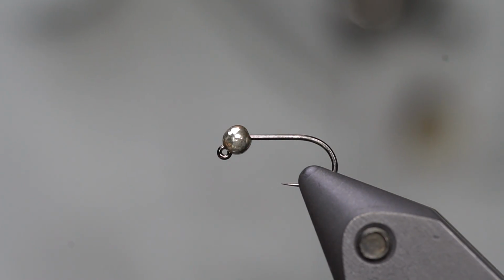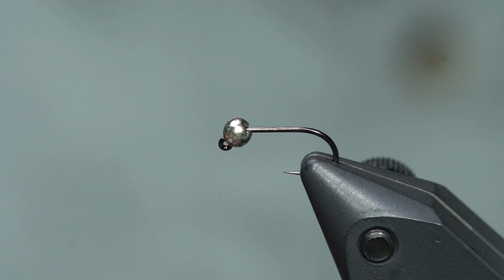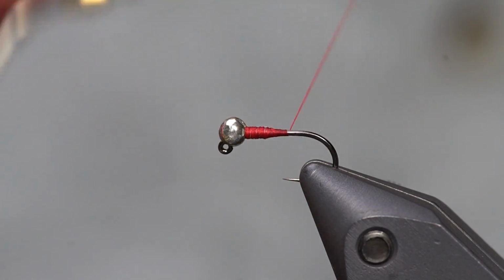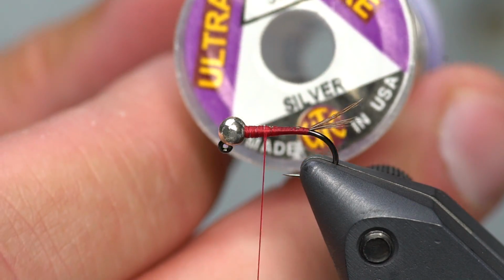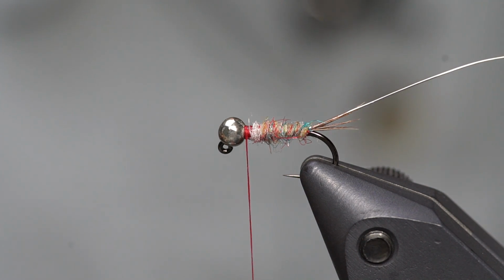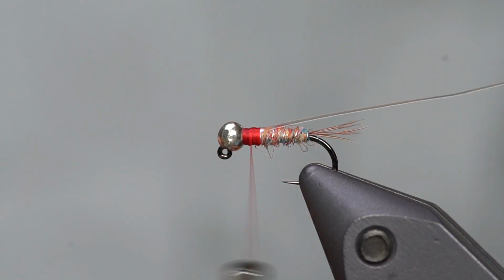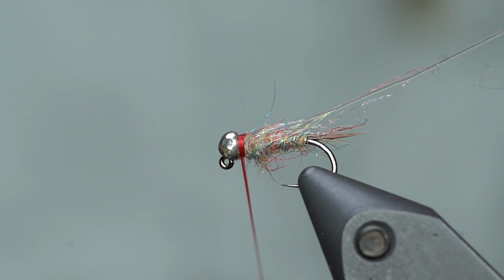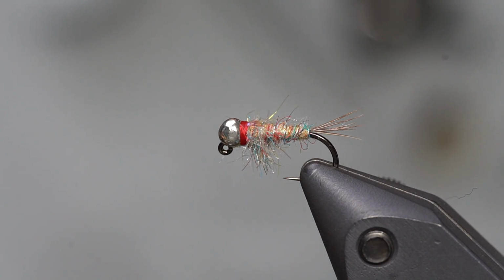Fly Tying Tutorial: Egan's Tungsten Surveyor